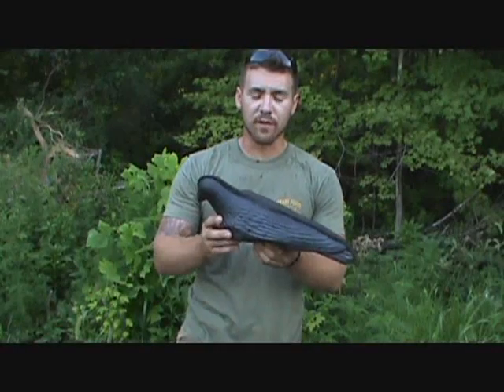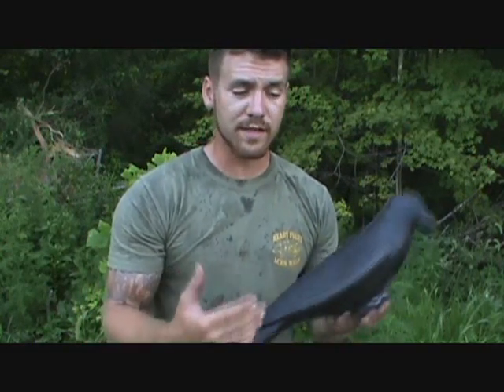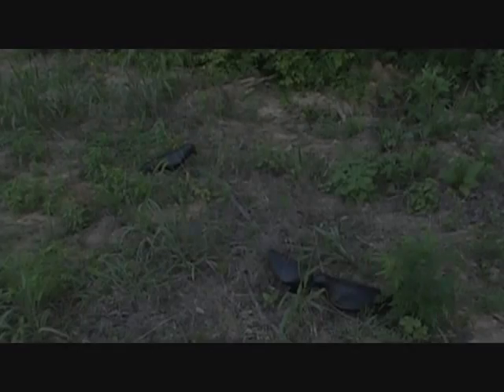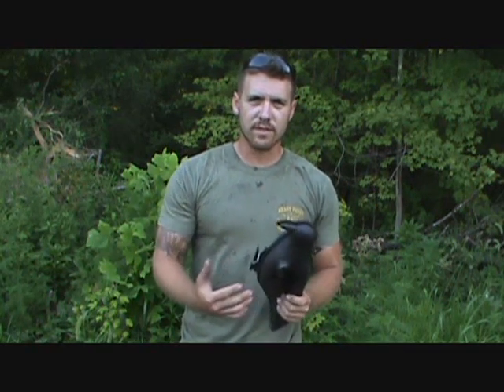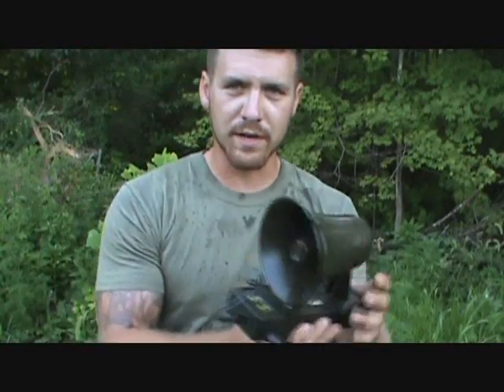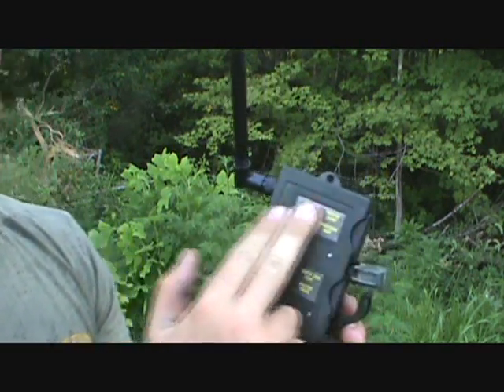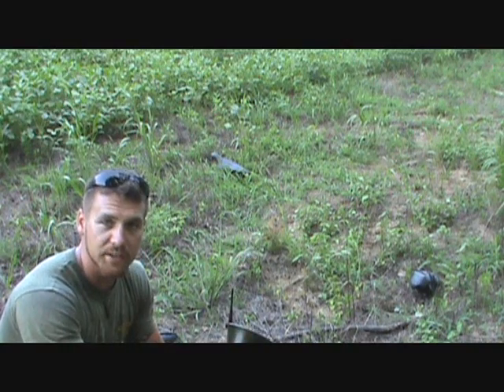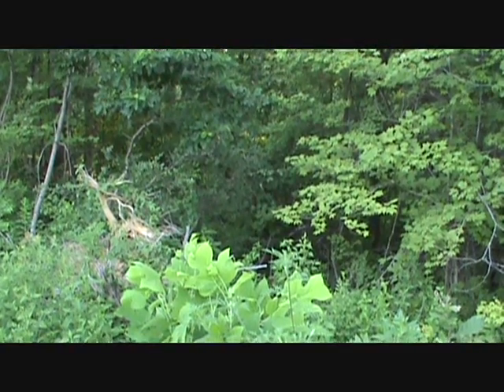Basics of Crow Hunting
Found this video meant to post it during the summer, its the prequal to my video "Crow Hunting in Action.